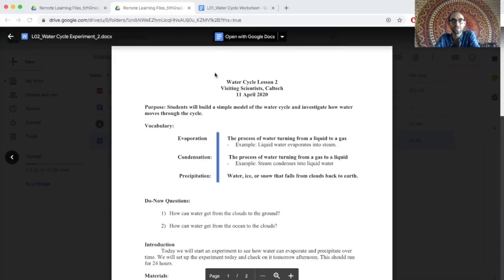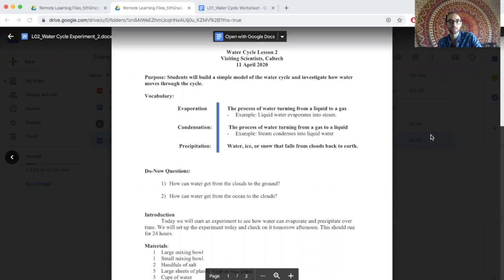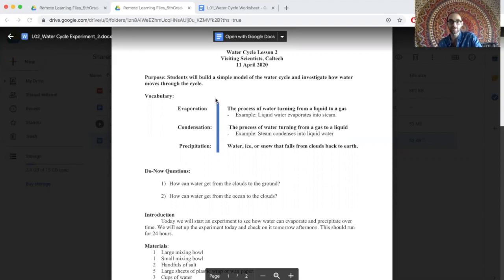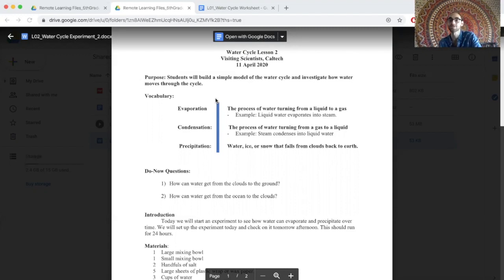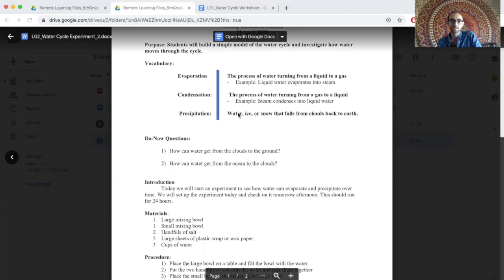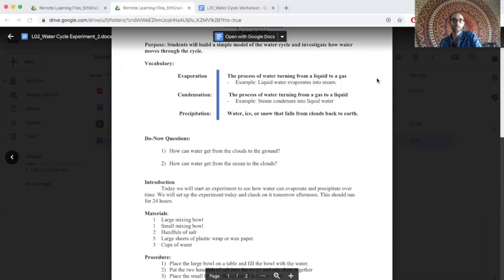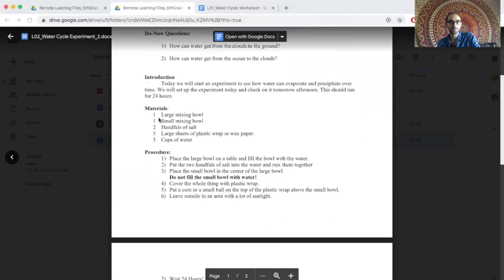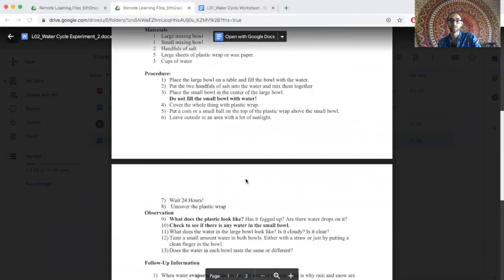5th Grade Visiting Scientists Water Cycle Experiment